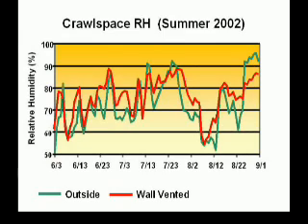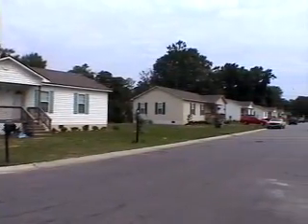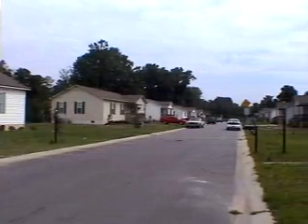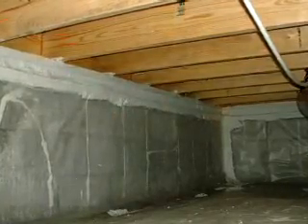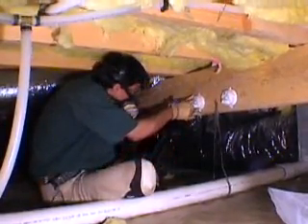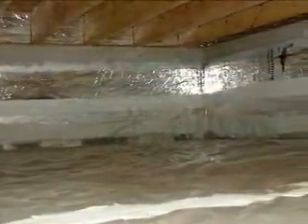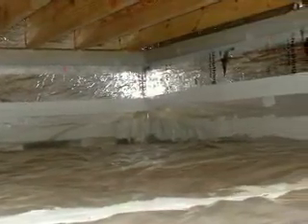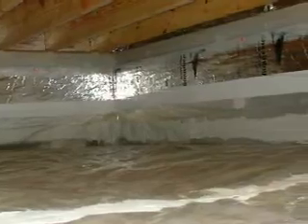To Vent Or Not To Vent.wmv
Steamatic of Tennessee presents these short videos provide a short guided tour of crawl space issues and Advanced Energy's Princeville research project. Steamatic of Tennessee is Nashville home for Fire and Water Damage, Carpet Cleaning, Air Duct Cleaning, Mold Clean Up, and Crawl space systems